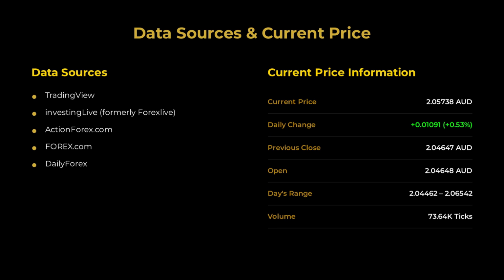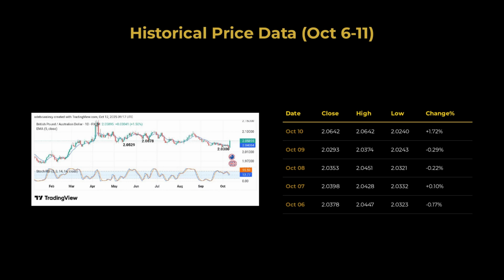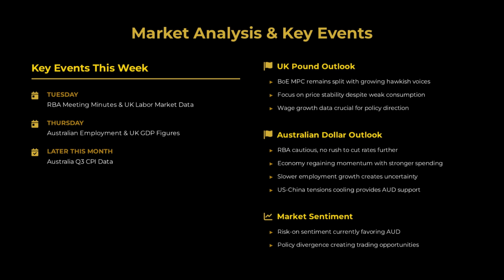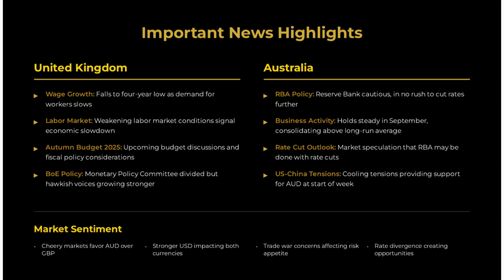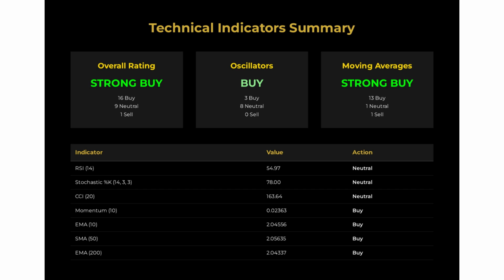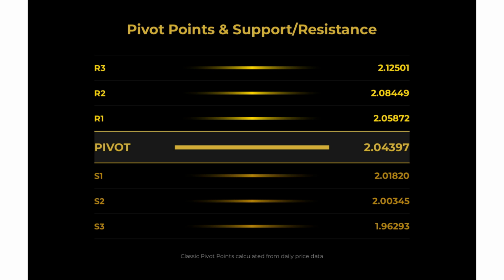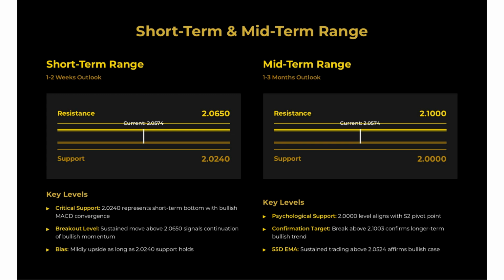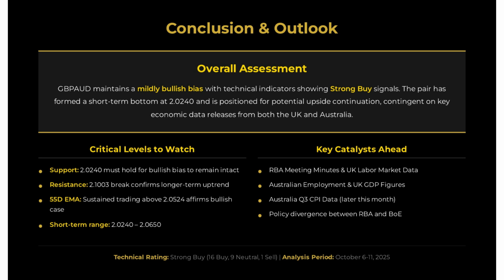GBPAUD ANALYSIS REPORT October 6-11, 2025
📊 GBPAUD Technical Analysis & Forecast | October 6-11, 2025

Welcome to our in-depth analysis of the British Pound / Australian Dollar (GBPAUD) currency pair covering the trading period from October 6th to 11th, 2025. This comprehensive report synthesizes data from five premium forex sources to deliver actionable insights for traders and investors.

🎯 What You'll Learn:

In this video, we provide a complete breakdown of GBPAUD's price action, technical indicators, and market dynamics. Our analysis covers current price levels, historical performance across multiple timeframes, critical support and resistance zones, and key economic events that will drive volatility in the coming weeks. We examine the monetary policy outlook for both the Bank of England and the Reserve Bank of Australia, highlighting the policy divergence that's creating trading opportunities.

📈 Key Highlights:

Technical Rating: Strong Buy (16 Buy, 9 Neutral, 1 Sell)

Current Price: 2.05738 AUD (+0.53% daily)

Short-Term Range: 2.0240 – 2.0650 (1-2 weeks)

Mid-Term Range: 2.0000 – 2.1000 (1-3 months)

Critical Support: 2.0240 (short-term bottom with bullish MACD convergence)

Key Resistance: 2.1003 (confirmation level for longer-term uptrend)

Performance: +0.53% (1 day) | +1.02% (5 days) | +0.93% (1 month) | +6.28% (1 year)

📅 Upcoming Economic Events:

Tuesday: RBA Meeting Minutes & UK Labor Market Data

Thursday: Australian Employment & UK GDP Figures

Later This Month: Australia Q3 CPI Data

These data releases will be critical catalysts for GBPAUD price action in the near term.

🌍 Market Dynamics:

UK Outlook: Wage growth has fallen to a four-year low, signaling weakening labor market conditions. The Bank of England's Monetary Policy Committee remains divided but hawkish voices are growing stronger, emphasizing price stability despite weak consumption.

Australia Outlook: The Reserve Bank of Australia is maintaining a cautious stance with no rush to cut rates further. Business activity is holding steady above long-run averages, and cooling US-China trade tensions are providing support for the Australian Dollar.

Market Sentiment: Risk-on sentiment currently favors the AUD over the GBP, with policy divergence between the RBA and BoE creating compelling trading opportunities.